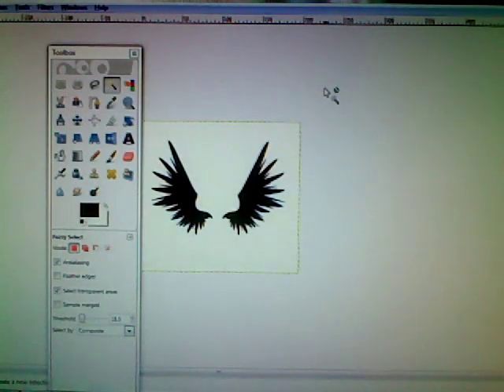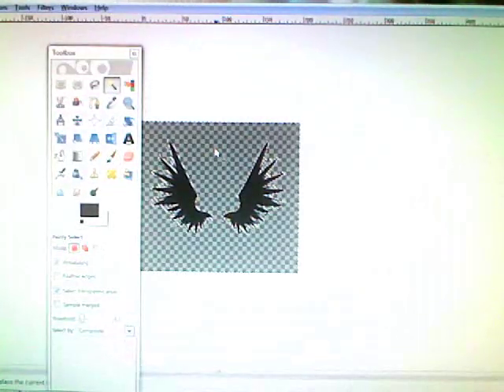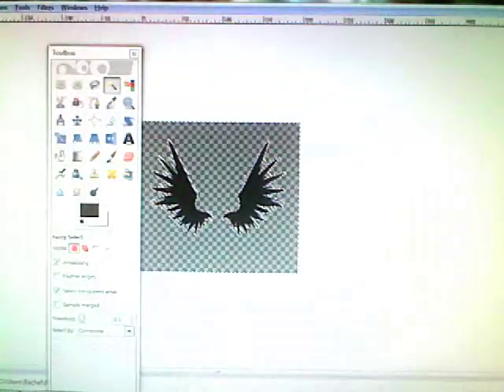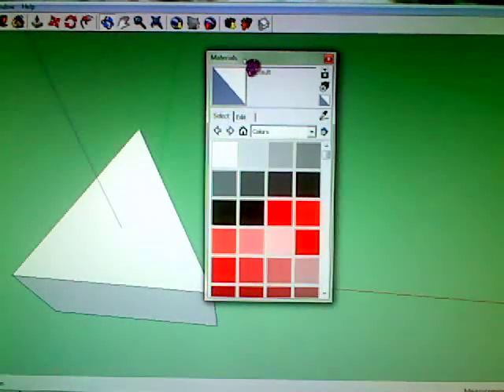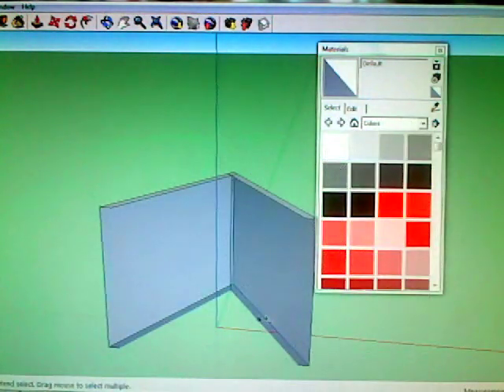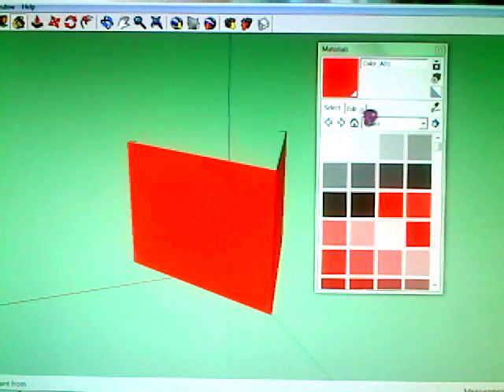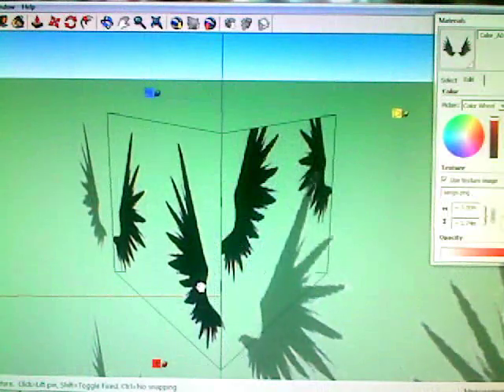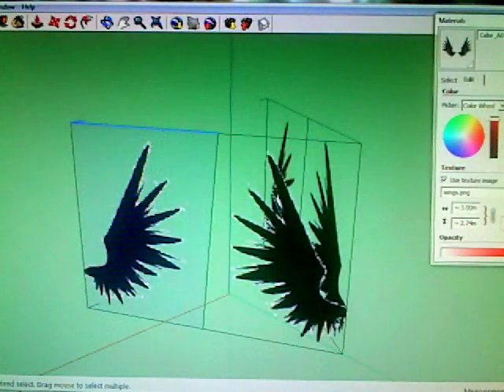How To Make Wings Using Gimp and Google Sketchup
This Is How To Make Wings Using Gimp and Google Sketchup